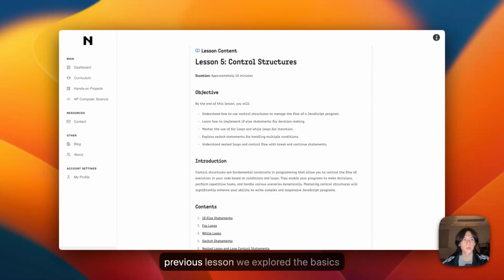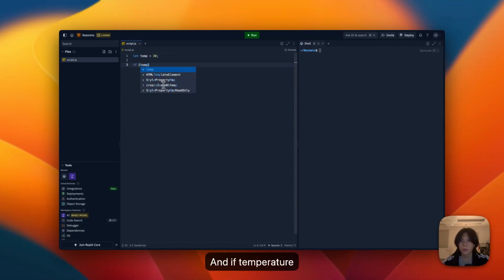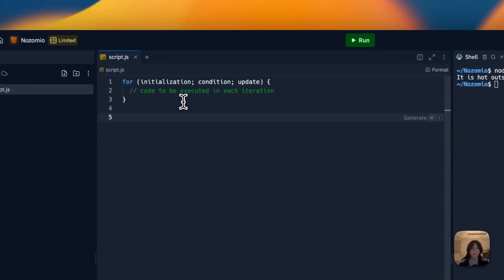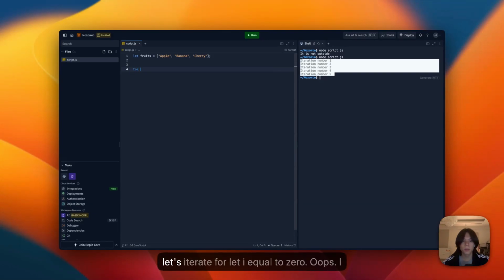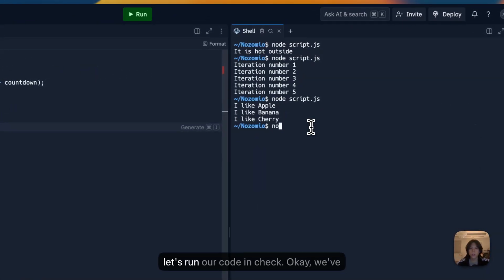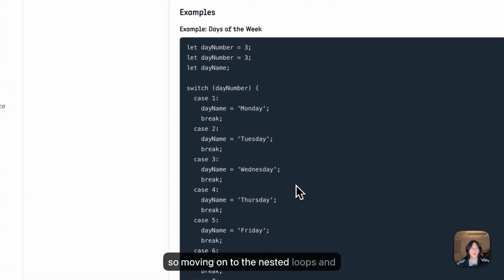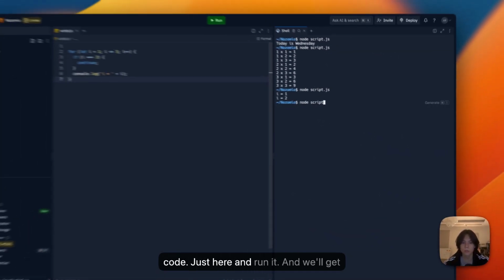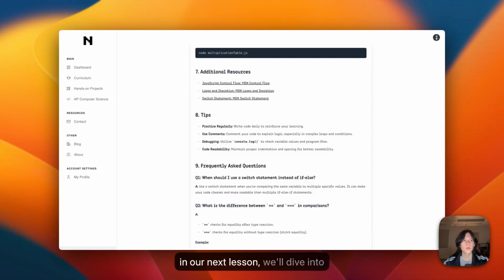Nozomio | Module 2 Lesson 5 | Control Structures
Welcome to Lesson 5 of our Modern Web Development series! In this video, we dive into the essential control structures of JavaScript, including if-else statements, for loops, while loops, and switch statements. These tools allow you to manage the flow of your code, make decisions, and handle multiple scenarios dynamically. Plus, we'll explore nested loops and loop control statements like break and continue for more advanced control.

By the end of this video, you'll have a solid understanding of how to:

Use if-else statements for decision-making.
Implement for loops and while loops for iteration.
Understand the purpose of switch statements for handling multiple conditions.
Use break and continue in loops.
👨‍💻 Bonus Exercise: Create your own multiplication table program using what you've learned in the lesson!

🚀 Next Lesson: Functions and scope to organize your code better.